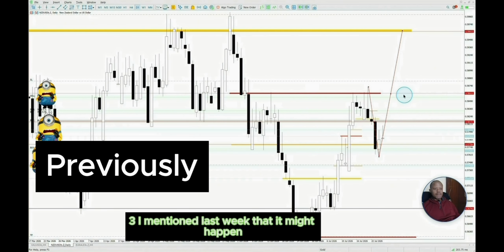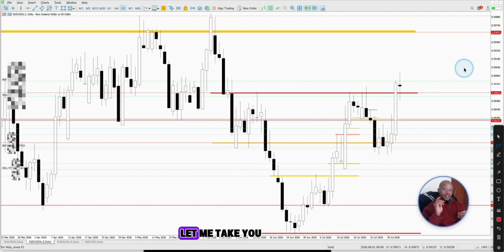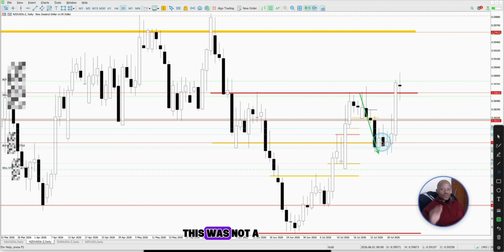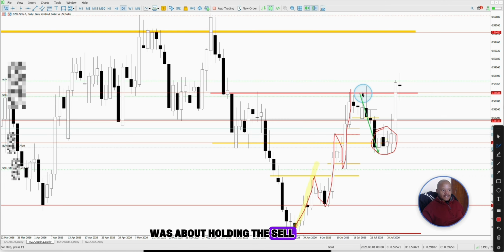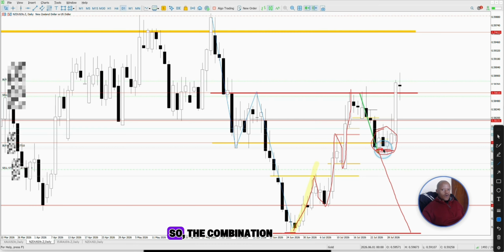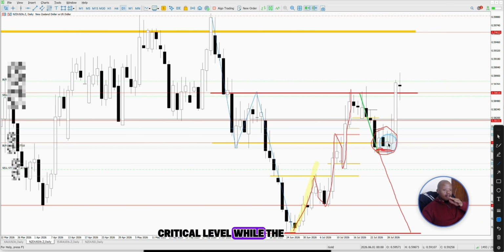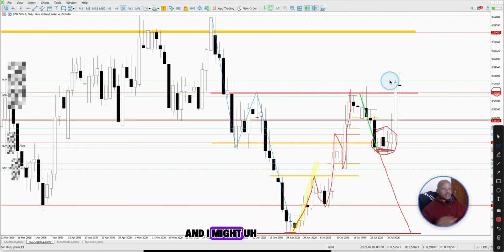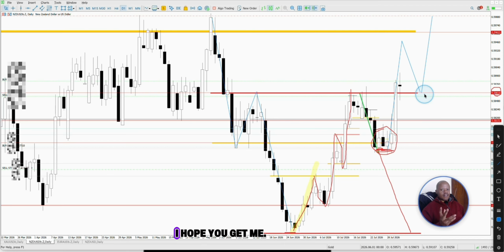NZD/USD; The breakout on ...616 has been confirmed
Last week, the market closed above 616, confirming the breakout and exposing the next key price level, which is .623.
The bulls are in control, and the buy trade is accumulating more profits. As the price continues to move to the upside, more profit will be generated by the buy trade, and hence the loss from the sell trade will be covered.
I replaced the stop loss of the sell trade with the buy stop. The buy stop acts as a stop loss. The same applies to the buy trade; its stop loss is a sell stop. I prefer to use stops instead of stop losses because they trick my mind into believing that the loss did not happen.